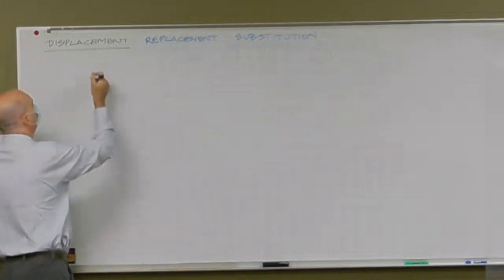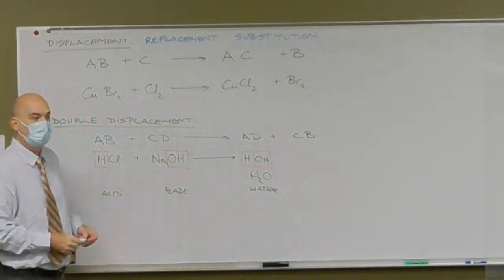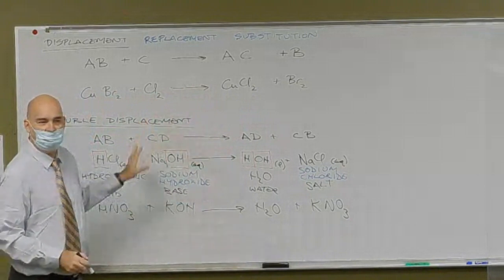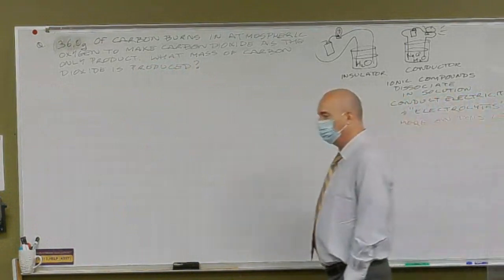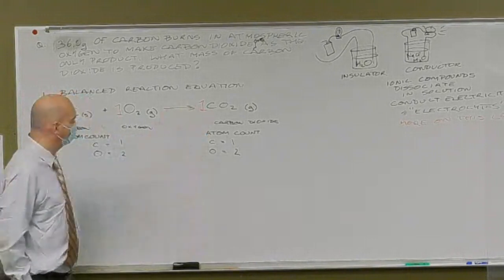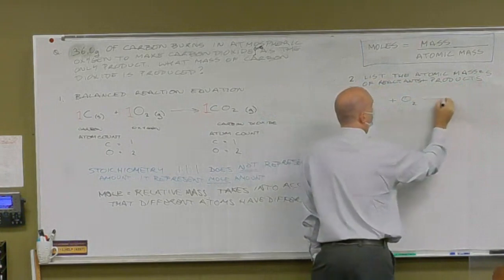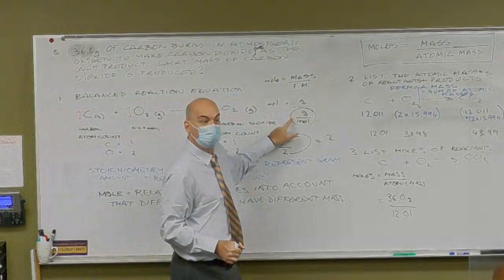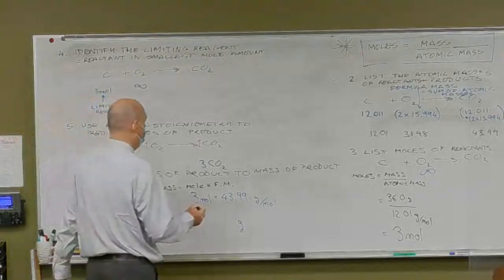CHE 1341 2021 collab recording 9